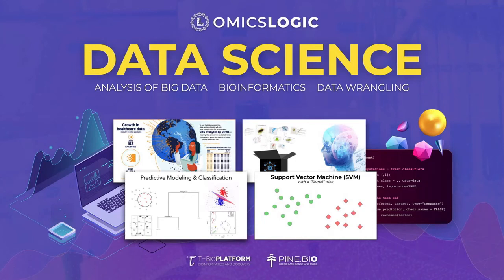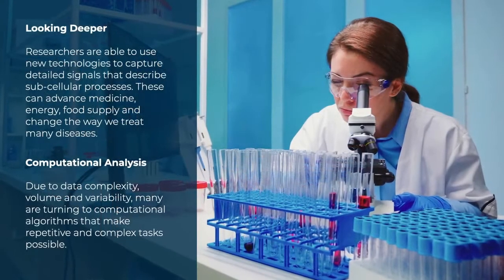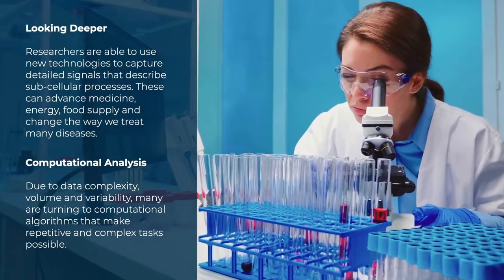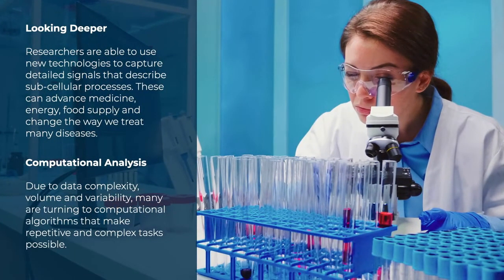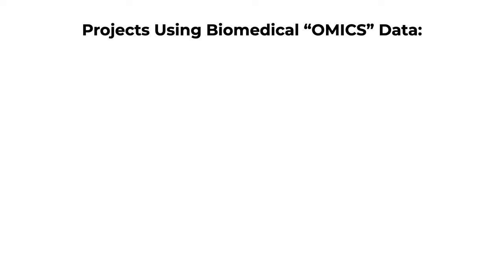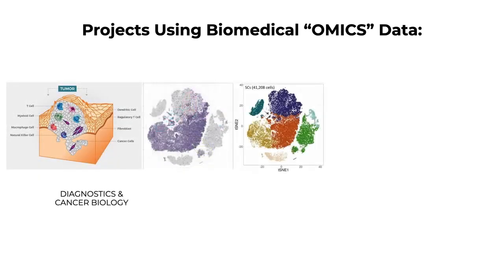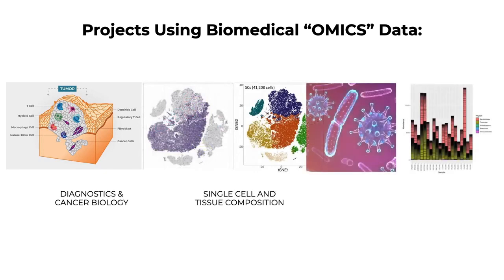Data Science for Biomedical Data Analysis: OmicsLogic Mentor Guided Training Program (Summer 2022)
The training is designed as a combination of online resources, practical assignments and live workshops that will be conducted via ZOOM. Throughout the course, we will review several project examples that demonstrate successes and limitations of conventional machine learning (ML) methods and deep learning (DL) using data from public repositories.